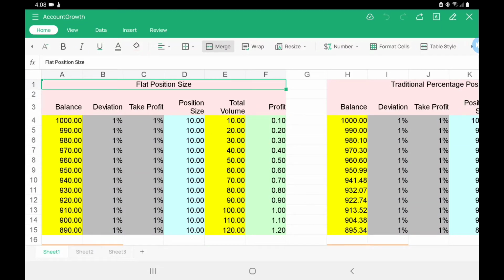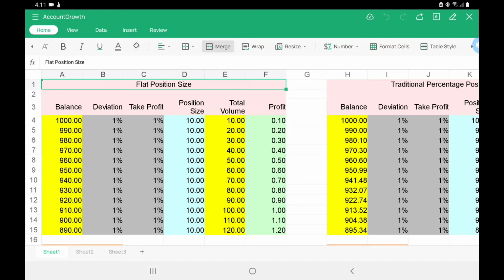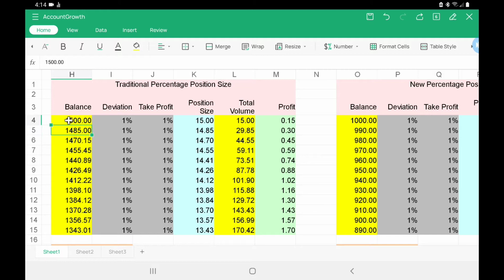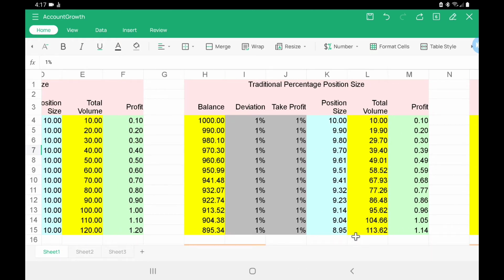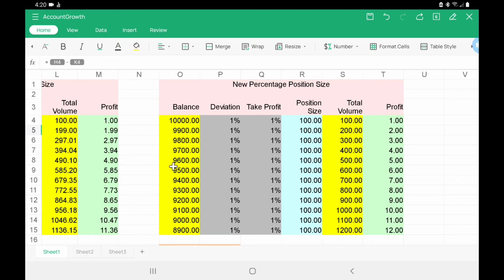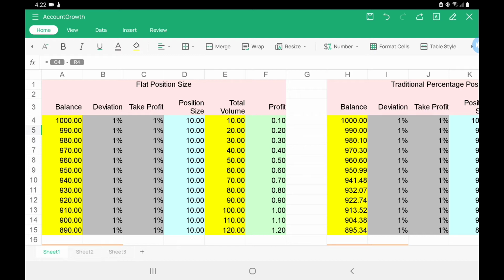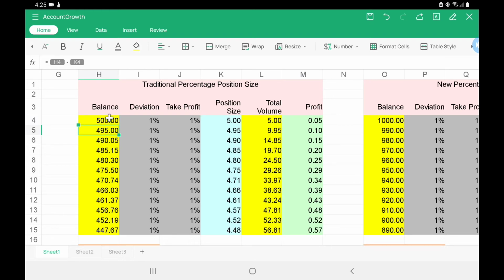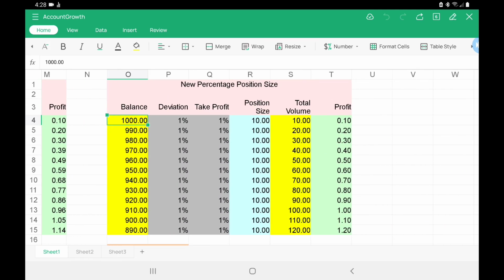Maximizing profits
In this video, I demonstrate three different ways to grow and account. The third way is an upgrade to Jackrabbit Relay.